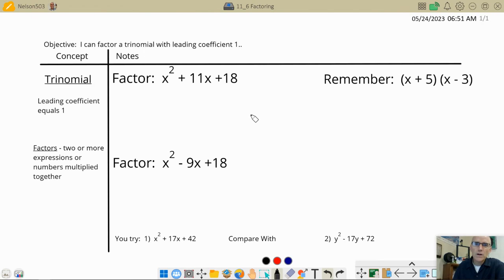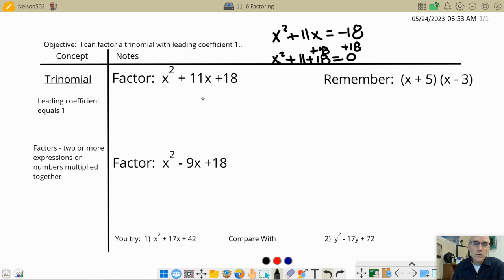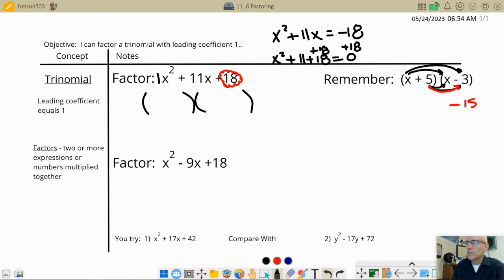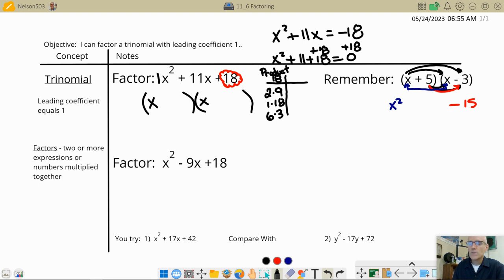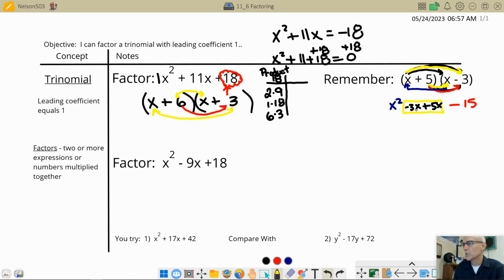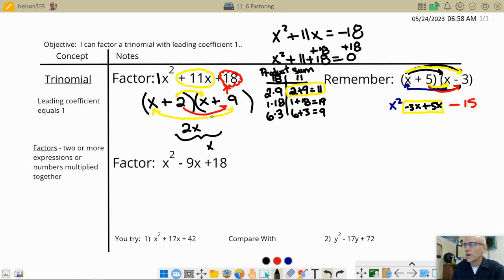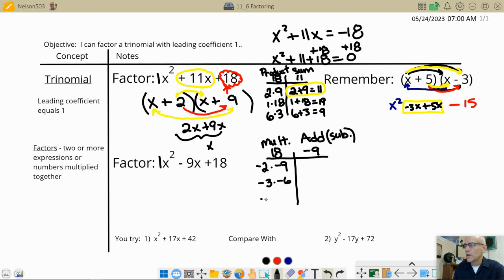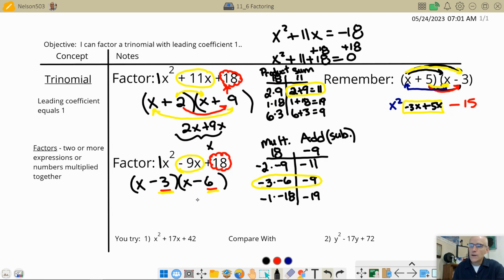How to factor a trinomial with leading coefficient 1